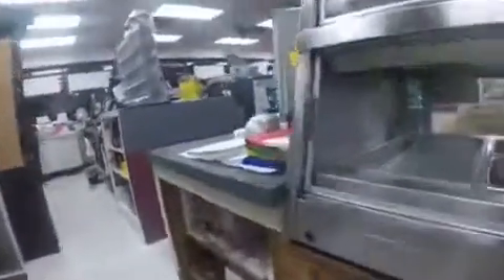Jet fuel 30